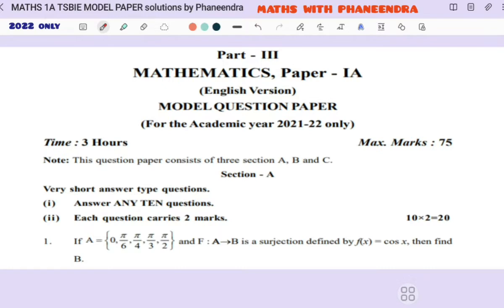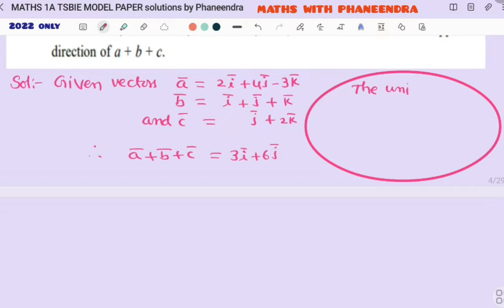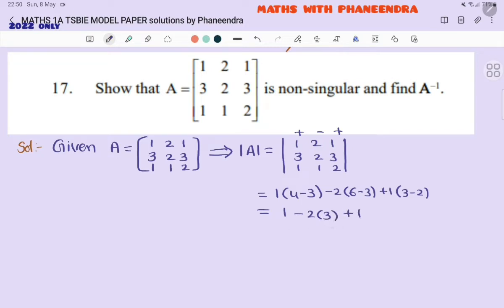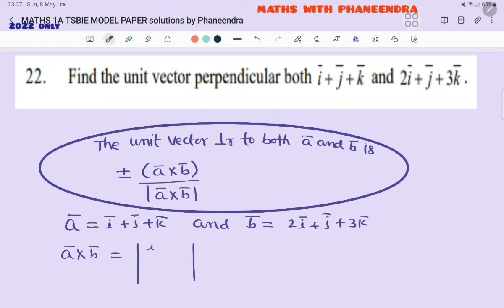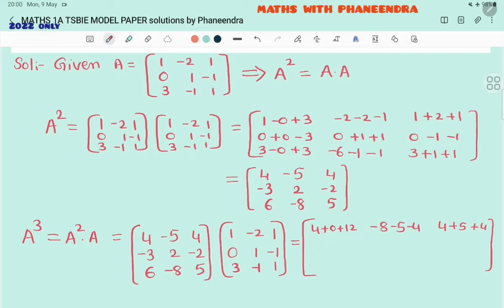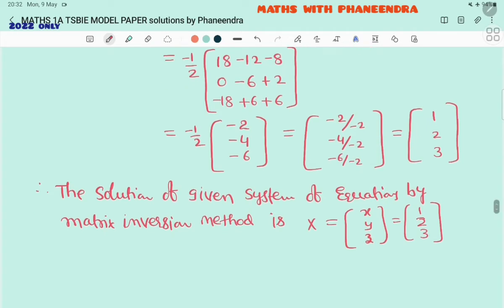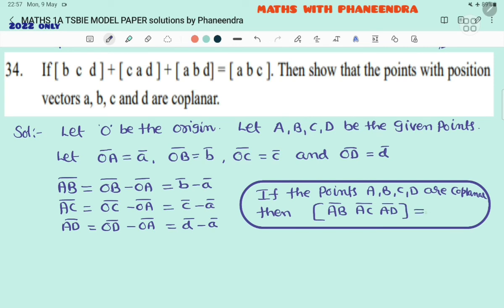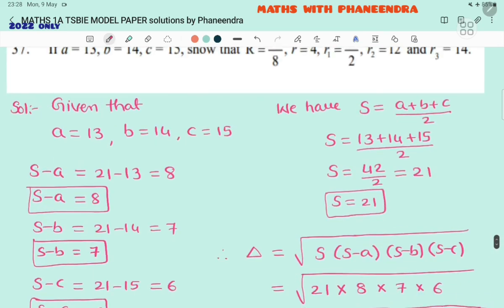MATHS IA INTERMEDIATE FIRST YEAR TSBIE MODEL PAPER -2022 Only WITH SOLUTIONS IN SECTIONS -ABC